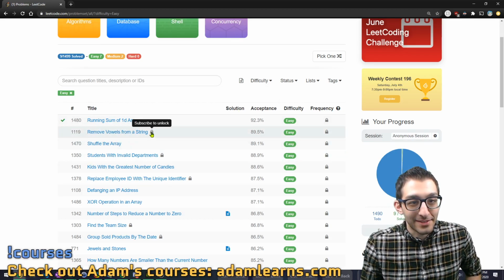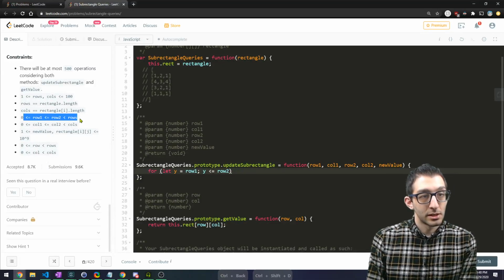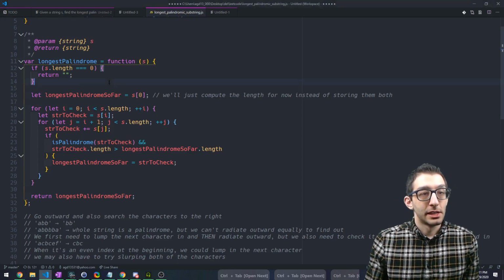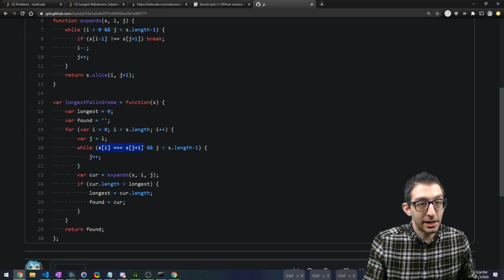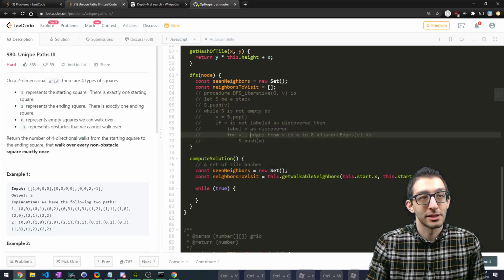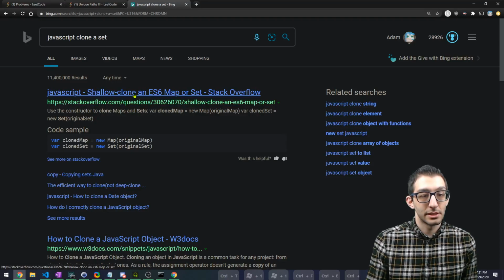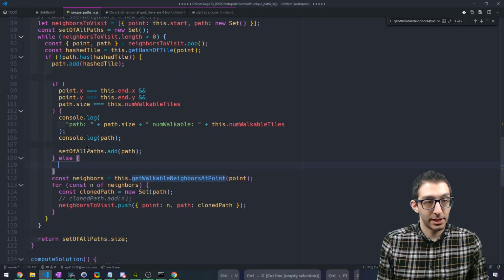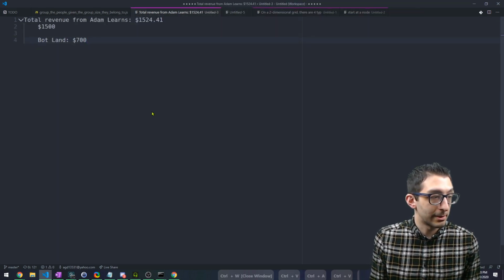Technical Interview Preparation [002 part 2]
Streamed on 29th June 2020